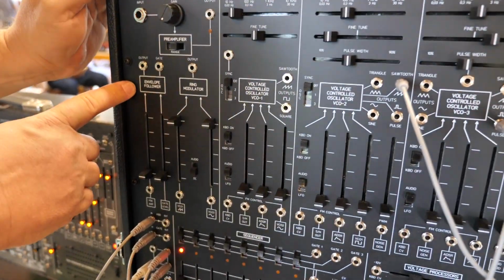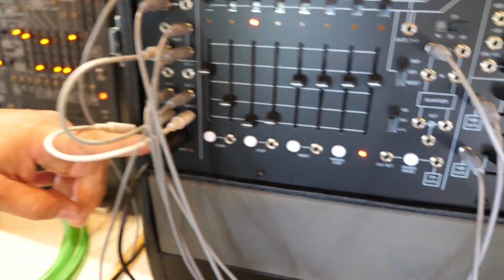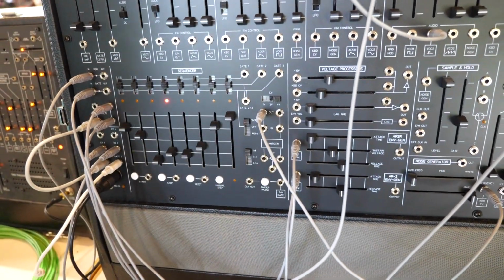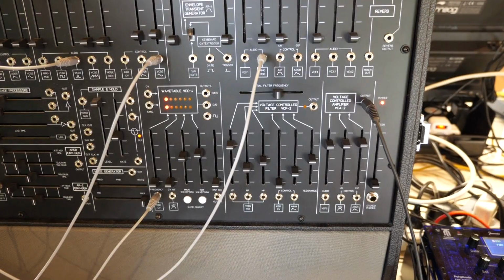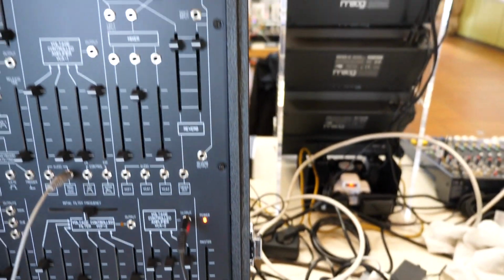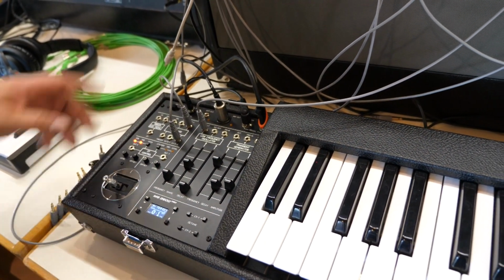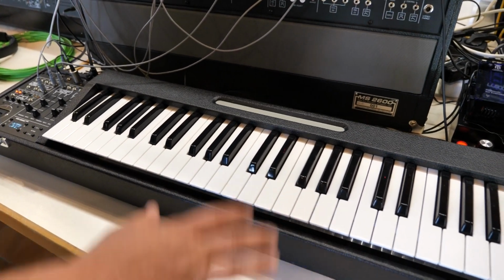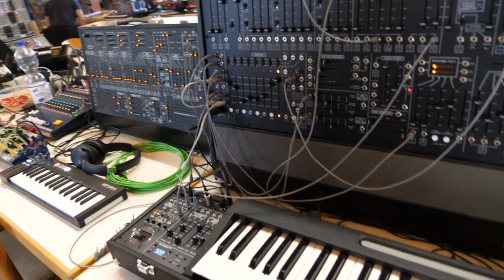Is this the best ARP 2600 Clone EVER? // MS 2600 NG semi modular Synth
Today we take a look at the MS 2600 NG semi modular Synth which is an ARP 2600 Clone (DIY kit) designed by Matthias Beese. While staying true to the original ARP 2600 design the MS 2600 NG comes some great improvements and new features such as an analog eight step sequencer (reminiscent of the ARP 1601 sequencer), a wavetable VCO, a Midi interface, additional VCF and VCA to just name a few.

CONTENT:
1. 00:00 - Introduction and basic information about the MS 2600 NG semi modular Synth
2. 01:11 -  Overview of the MS 2600 NG in ENGLISH
3. 05:46 - Analog step sequencer playing notes
4. 06:42 - Using the analog step sequencer as a VCO (sound source)
5. 07:20 - Keyboard sequencer playing notes and using the analog step sequencer as a VCO
6. 08:13 - Playing around with my personal Bass Patch
7. 12:20 - Inverted Filter (VCF) Patch
8. 13:20 - Sample & Hold Patch
9. 15:36 - Overview of the MS 2600 NG in GERMAN
10. 19:06 - Conclusion and final words